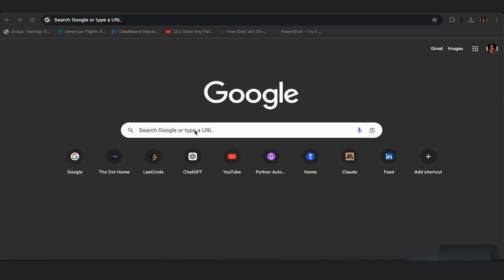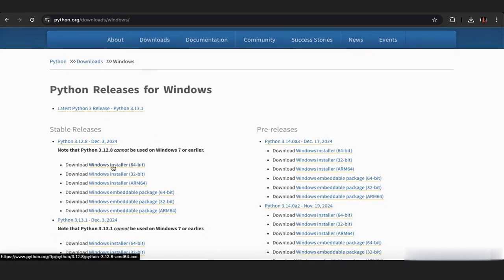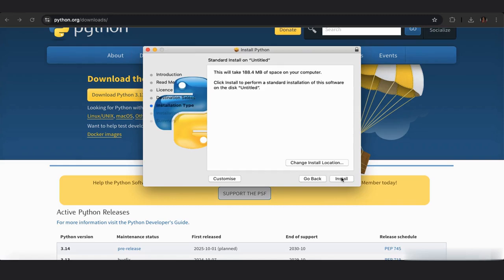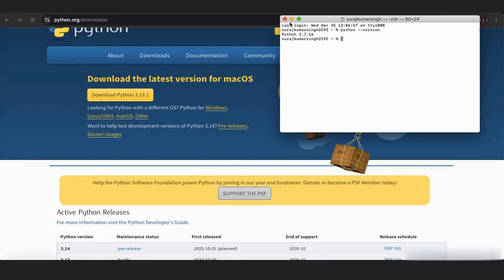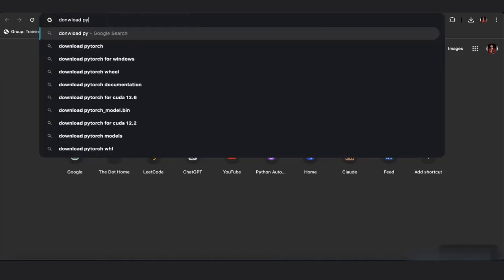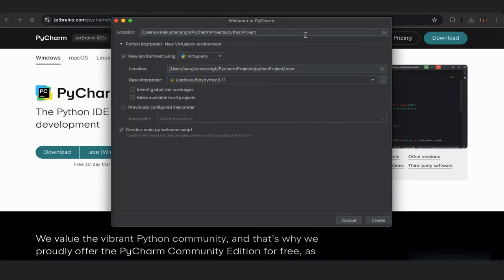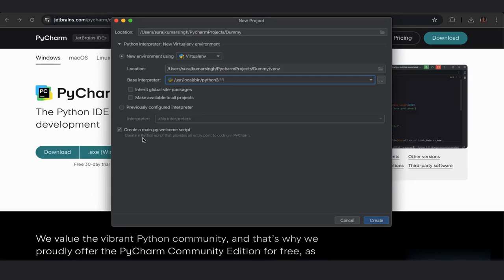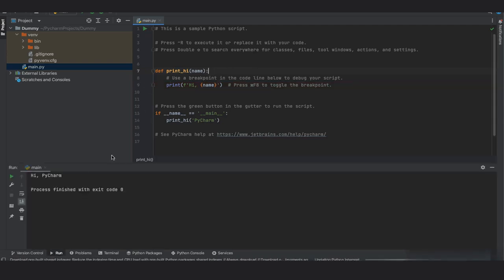Python Automation SECRETS You Wont Learn Elsewhere | Part 1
Learn how to set up Python across platforms, including Windows and Linux, and discover the best practices for configuring your Python environment and IDE for maximum productivity. Whether you're a beginner or an experienced developer, this Python tutorial covers the basics of Python installation, scripting, and programming, and provides a comprehensive guide to setting up your Python workflow for cross-platform coding. From Python tools and environment setup to workflow optimization, this video has got you covered. By the end of this video, you'll be able to write Python code that runs seamlessly across different platforms, and be ready to tackle your next Python project with confidence.